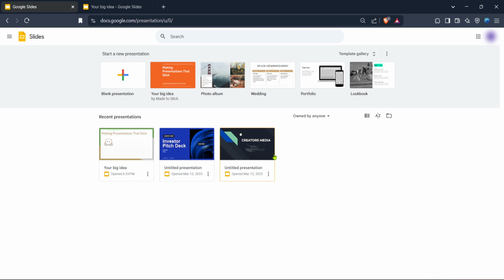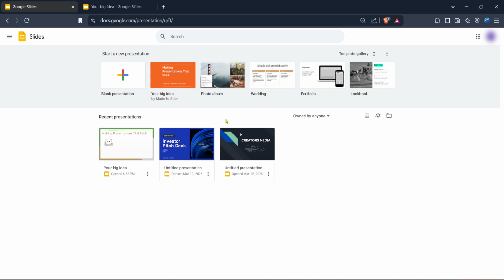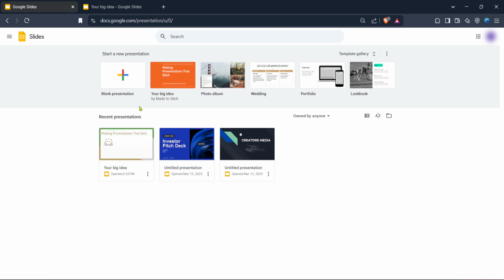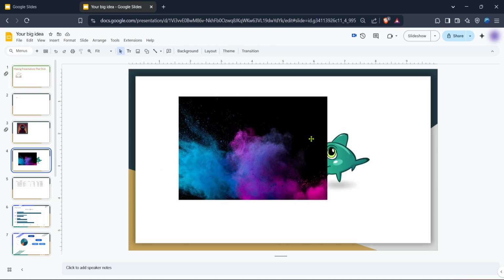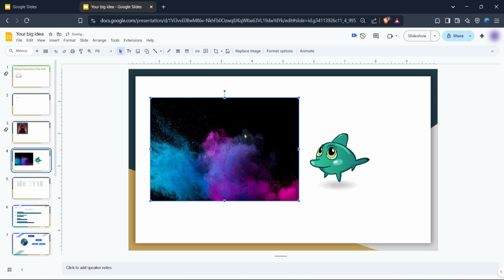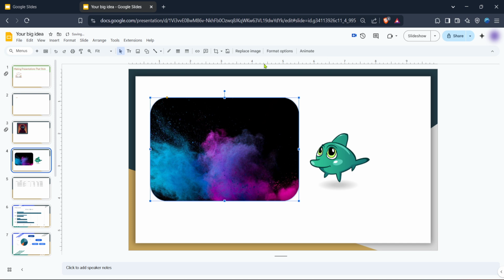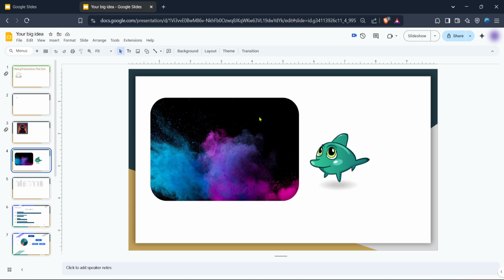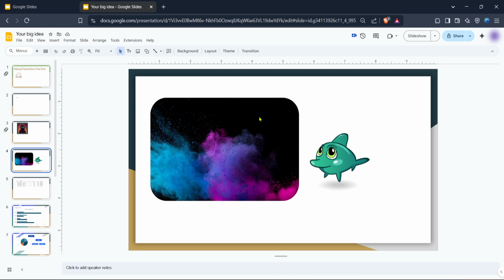How to Add Soft Edge Effect to Image in Google Slides (Full 2025 Guide)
In today's video we will show you how to stop soap opera effect,what to do in jamaica,how to turn off motion smoothing,how to make drawing transition video,how to get better at warzone,how to climb better,things to do in jamaica,how to make drawing transition,how to make drawing transitions,how to go viral,how to rock climb,how to do transitions on tiktok drawing,how to dolphin dive,how to make a website,google pixel 9,how to,google pixel 9 pro,what is google office like,google gemini